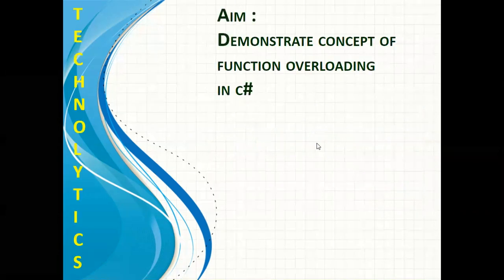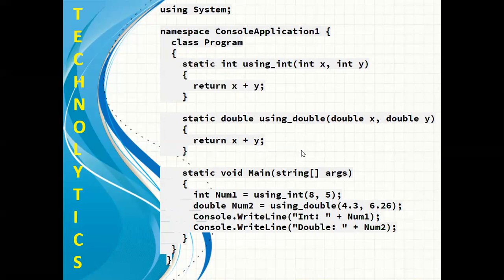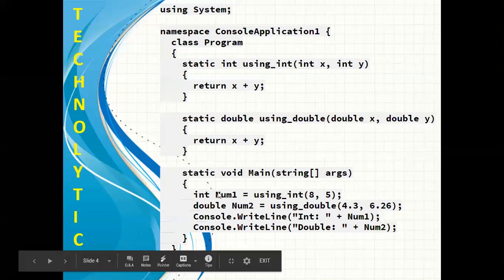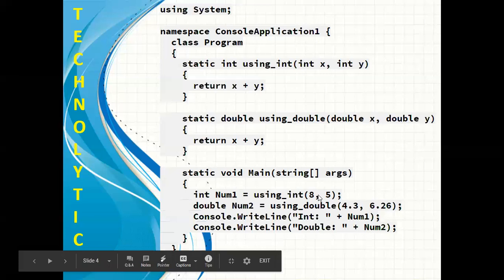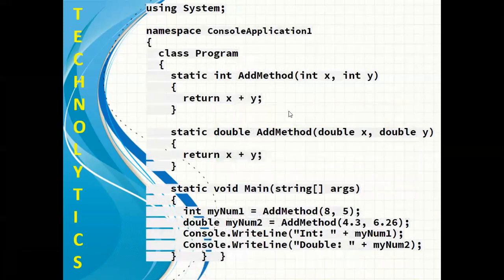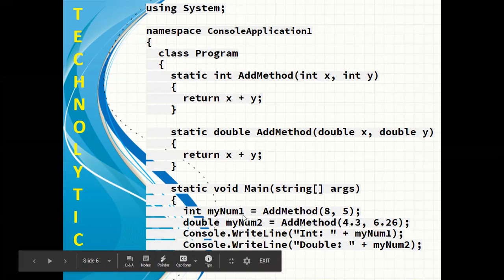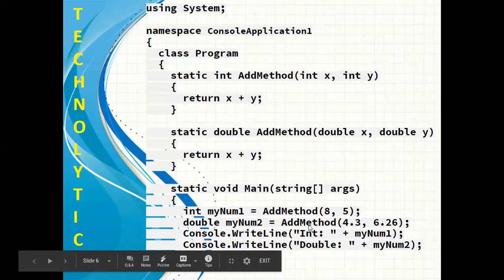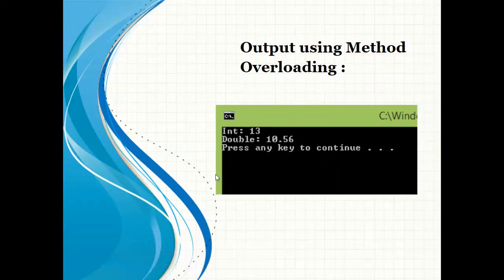Method overloadng in C#